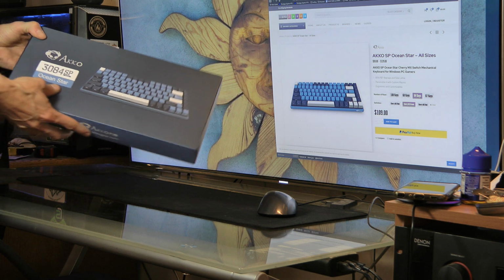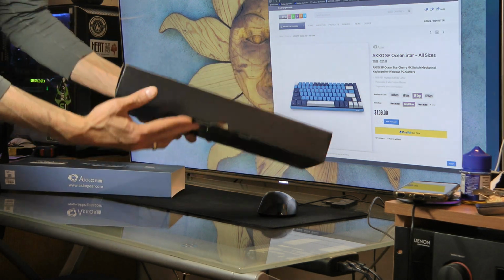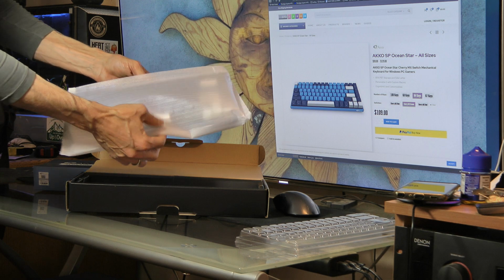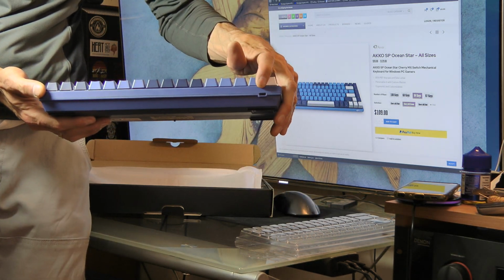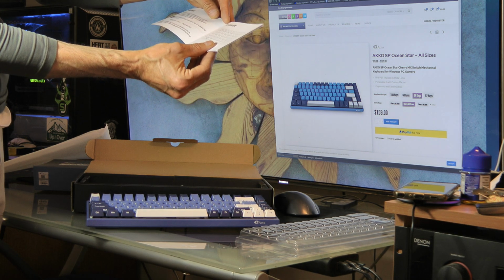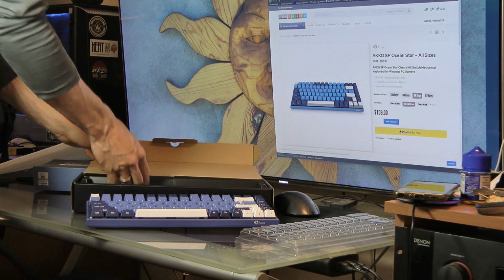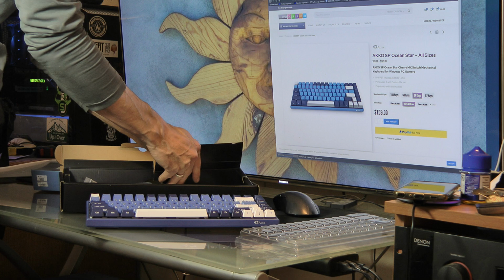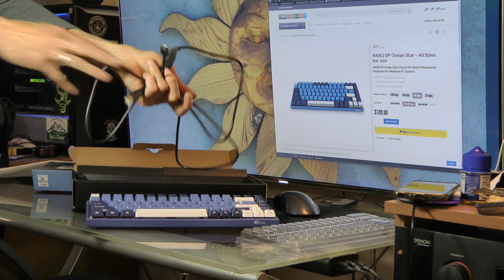Akko Ocean Star SP 84 Key Mechanical Keyboard Unboxing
Unboxing the Akko Ocean Star SP 84 Key Unboxing